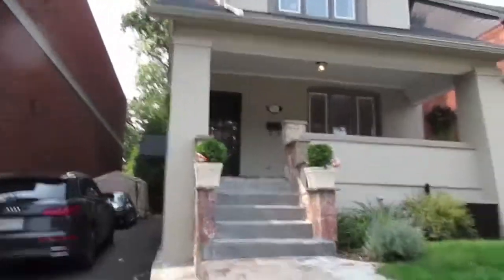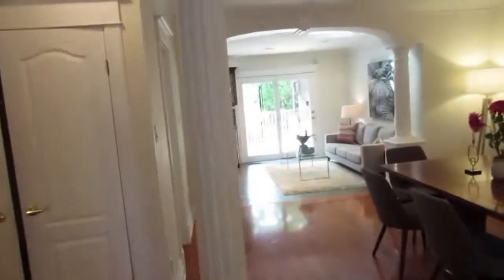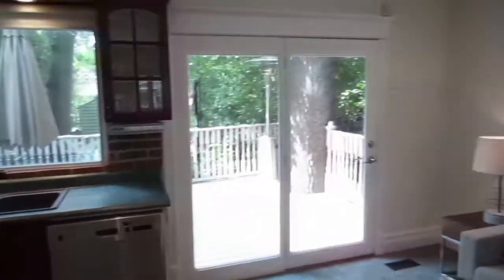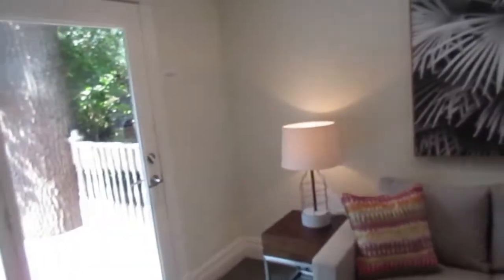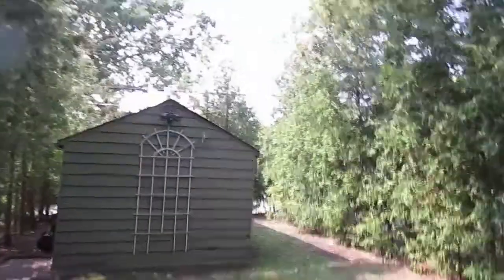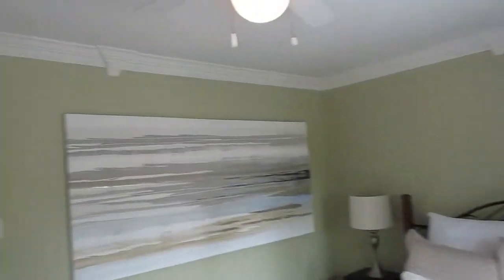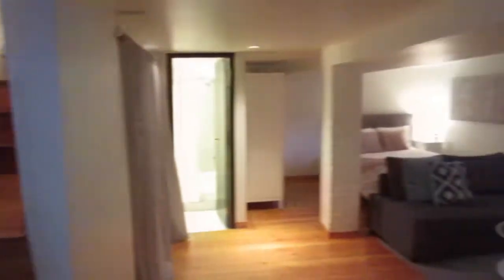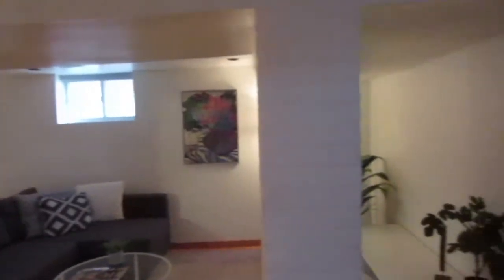570 Runnymede Road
570 Runnymede Road | West Toronto - Bloor West Village , Toronto Real Estate For Sale

Gorgeous & Spacious Detached Nestled Between Bloor West Village & The Junction.

A lasting impression inside and out!  This fabulous 2 storey, 3 bedroom, 3 bathroom home mixes modern amenities with old world charm, and is ready for a new family!  Solid mechanicals - house was extensively renovated in the 1990’s.  Check out the ideal oversized open concept main floor with rare main floor powder room and additional “great room”, with space for a piano.

The extra-deep almost 150 foot lot provides privacy and plenty of outdoor space that we all crave these days.

Julie’s Top Reasons You Will Love This house!

✓    Walk everywhere - so many amenities at your doorstep
✓    Pretty exterior façade and landscaping boasts great curb appeal.             Elevated from the road for extra privacy & quiet.
✓    Keep an eye on the kids in the super spacious open concept main floor
✓    Rare main floor powder room
✓    Renovated kitchen with den/sitting area
✓    Entertain on the 200 sf party deck, play basketball or garden to your  hearts content!
✓    3 bedrooms
✓    2.5 baths
✓    Separate side entrance to professionally finished basement.  Could have extra bedroom / nanny suite
✓    Detached garage via lane and up to 3 car parking, which is big bonus in the area

This quiet family friendly neighbourhood is just priceless where neighbours really look out for one another.  Walk to Runnymede station, the best restaurants and shops of The Junction & Bloor West Village, plus the cute Annette Street independent shops.  Good school district!